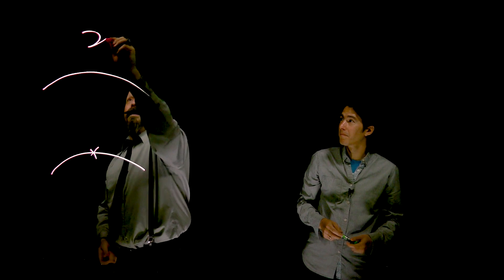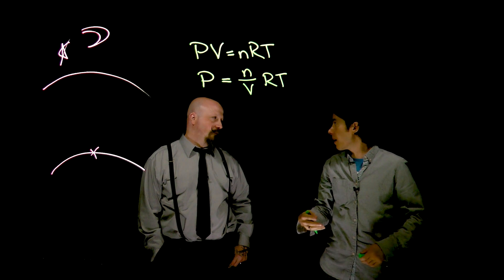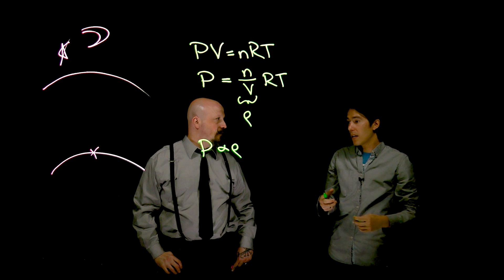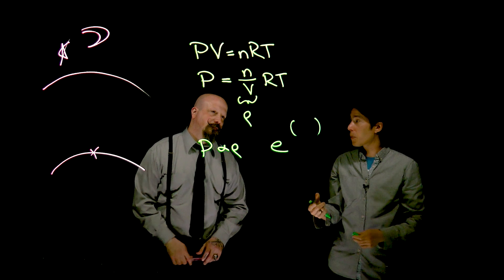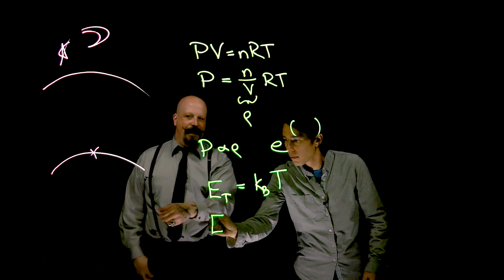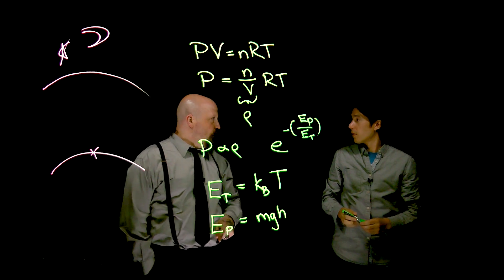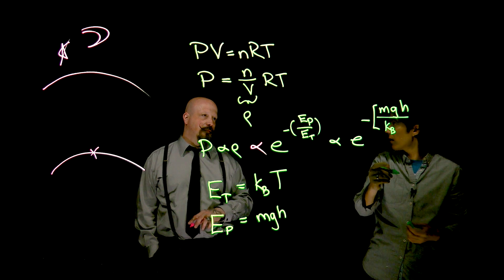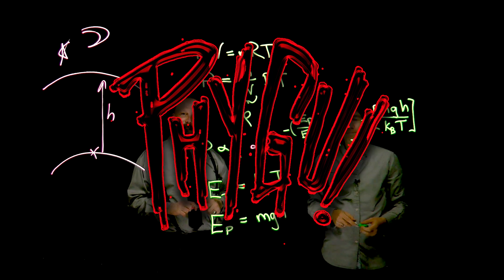Barometric Equation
Dr. Massa and the Great Orbax explore the Barometric Equation.